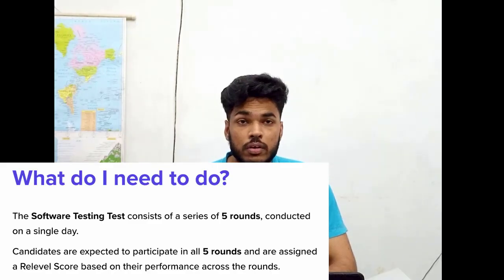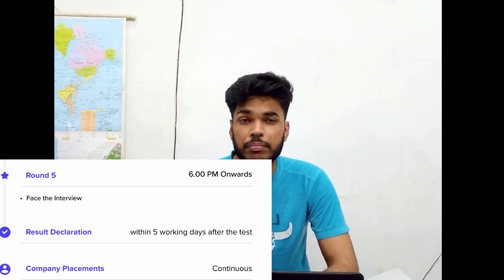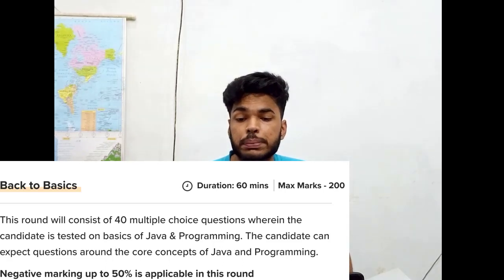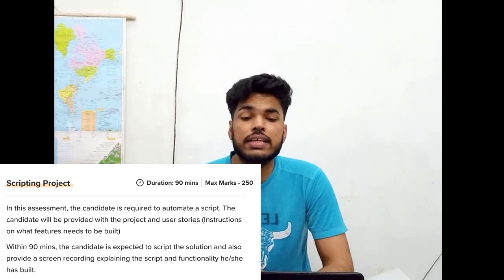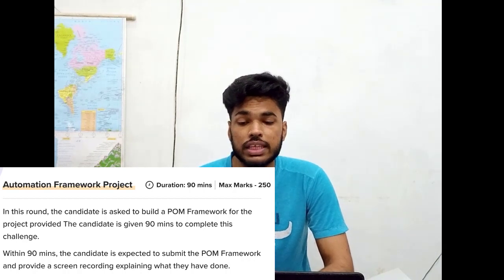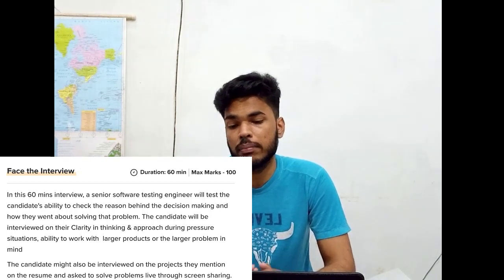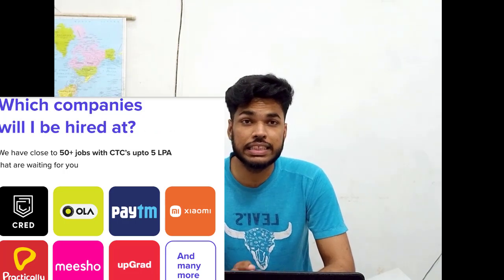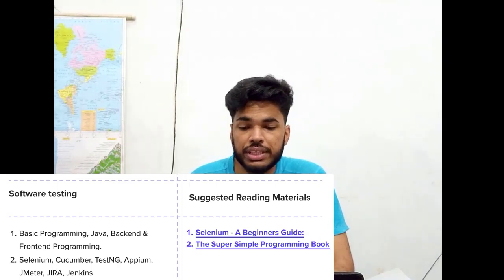All About Relevel Software Testing Test | Syllabus + Detailed Analysis + Guidlines + Structure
@Relevel by Unacademy
Hi , everyone

I shall be sharing more AND more valuable content with you...hoping back your support.